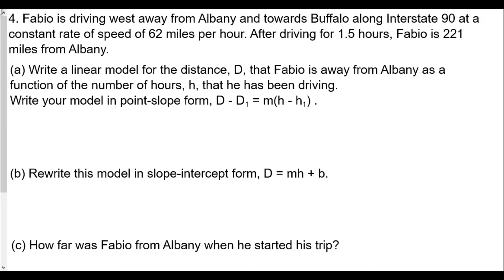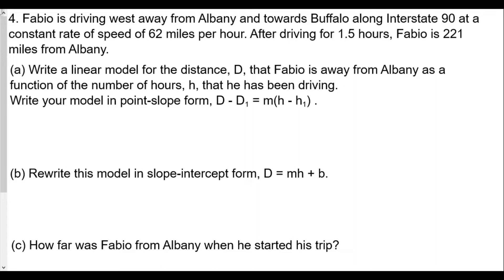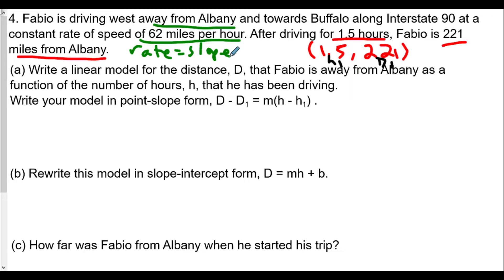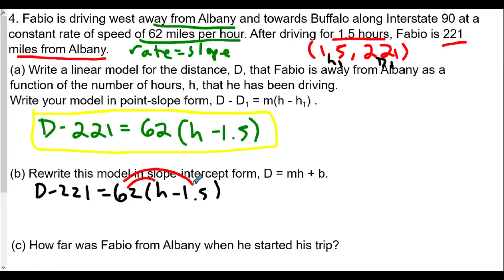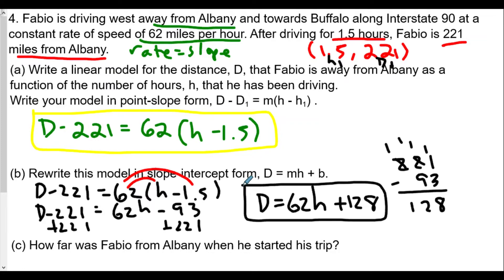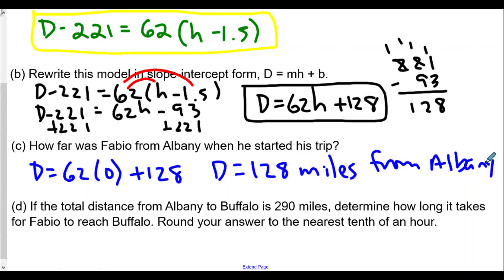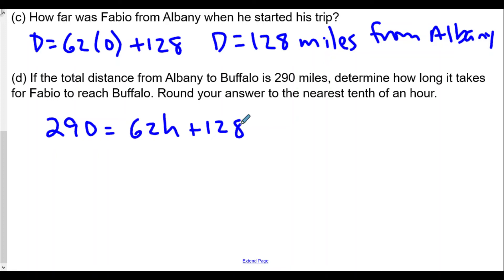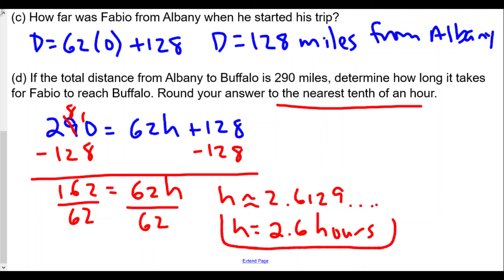Algebra 2 Linear Functions Linear Modeling HW Review Part 2a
In this video we go over question #4 which is a word problem involving distance and time.  It is important to determine the slope from the rate of change (which was the speed in this case) and a coordinate based on the given information.